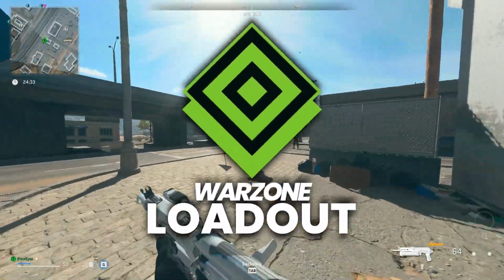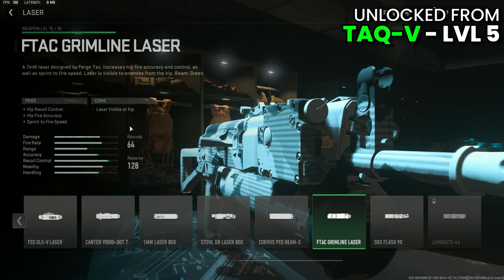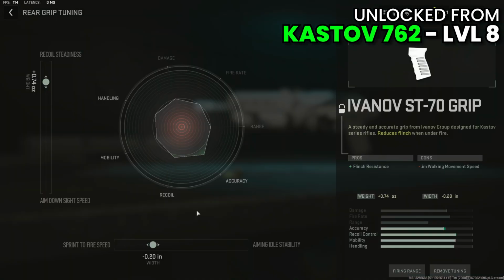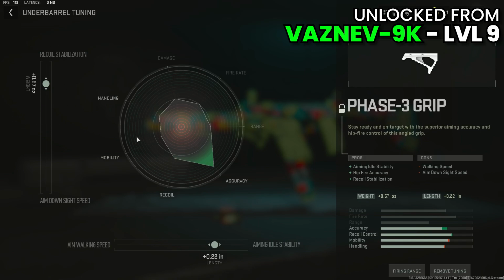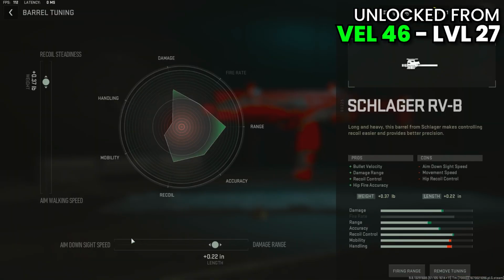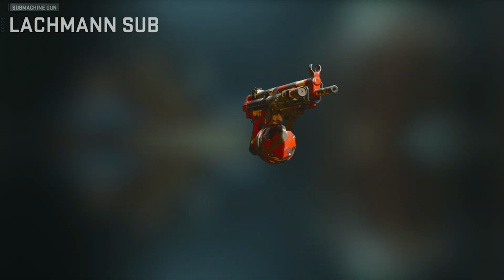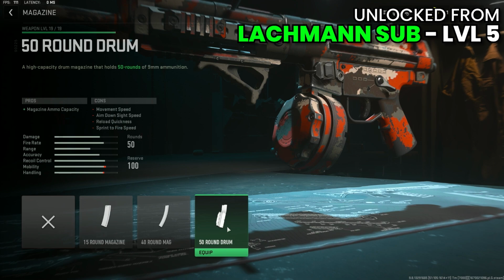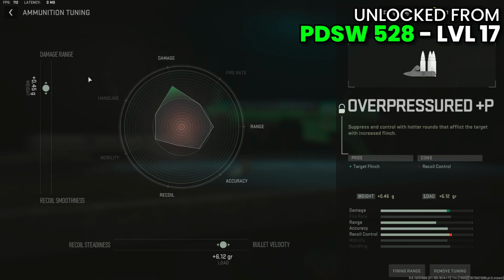5 HIPFIRE Loadouts You MUST Try In Warzone 2! (PERFECT TUNING)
Hipfire Warzone 2 Loadouts are definitely in the Meta if you get the right class setups, with the correct tuning on attachments. Today we've got the current top 5 Hipfire Warzone 2 Loadouts to dominate the close range meta in Warzone 2 without ever needing to Aim Down Sight!

Produced & Narrated by  @FourEyes . Check out his channel!

🕒 Timestamps 🕒
0:00 - Intro
0:16 - Best Minibak Hipfire Loadout
4:30 - Best Fennec 45 Hipfire Loadout
8:07 - Best VEL 46 Hipfire Loadout
10:59 - Best Lachmann Sub Hipfire Loadout
13:08 - Best FSS Hurricane Hipfire Loadout
15:22 - Outro + NEXT VIDEO